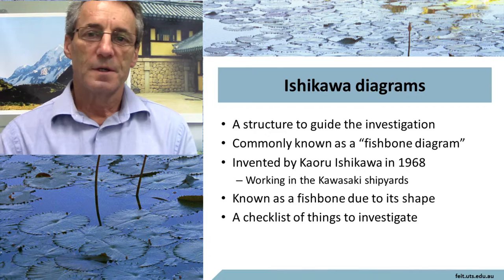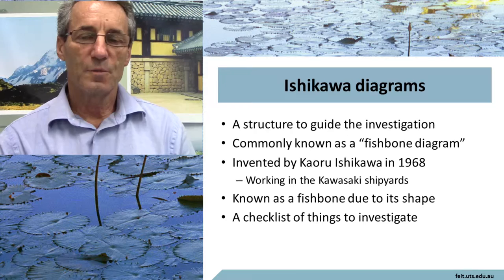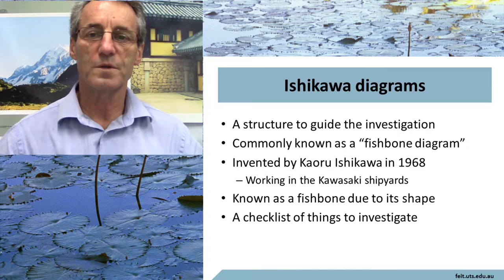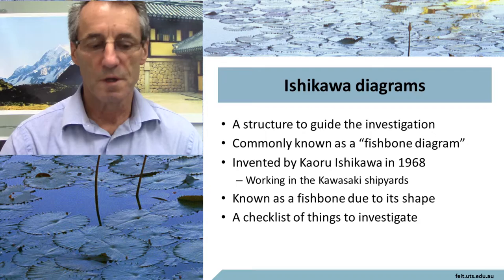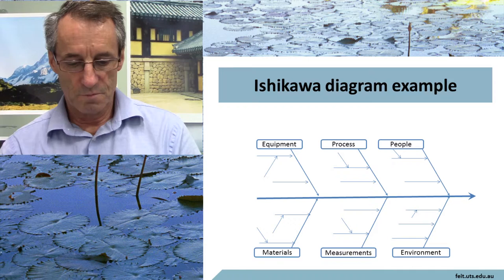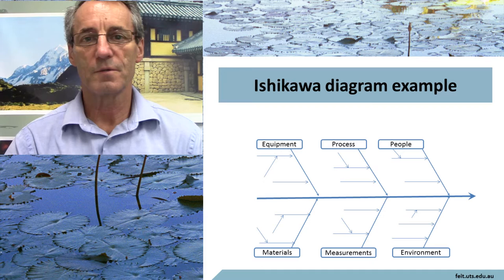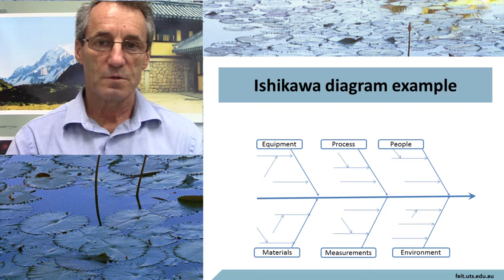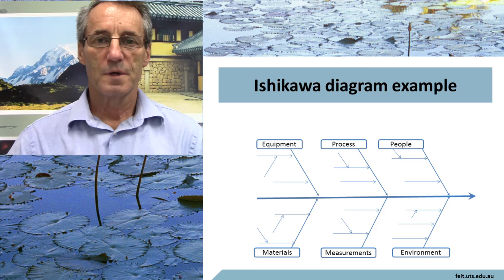Ishikawa diagrams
Ishikawa diagrams provide a way to structure an investigation, to prompt investigators to consider specific aspects of a problem or situation.